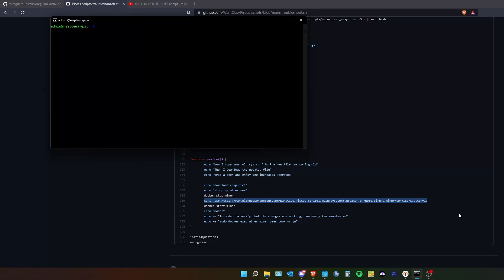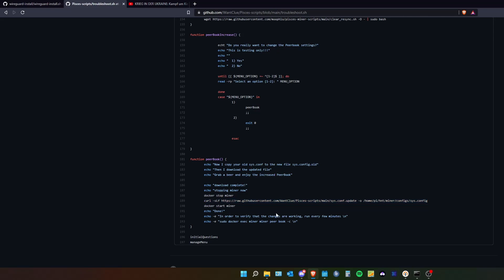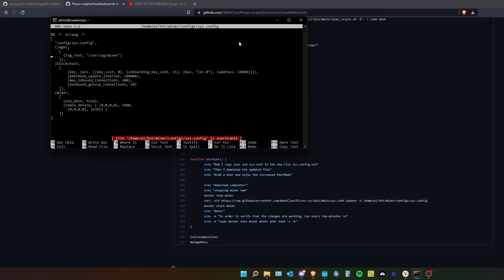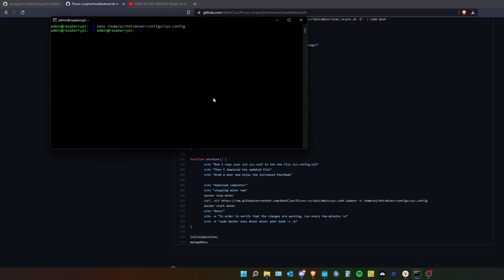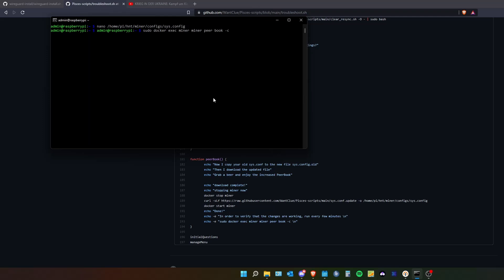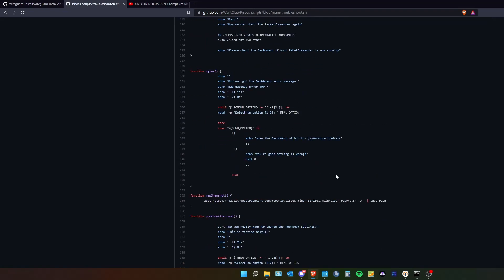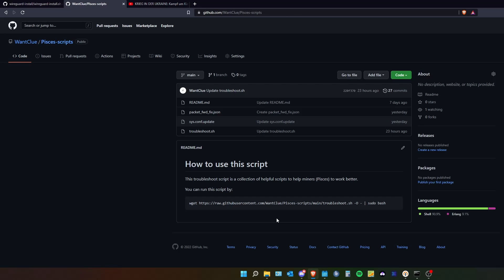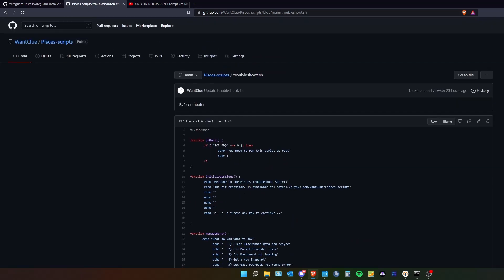Pisces How to decrease "not found" ERROR and increase PeerBook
Quick video on how you can increase your PeerBook and lower the Error of p2p not found.

Commands:

 docker stop miner

 docker start miner